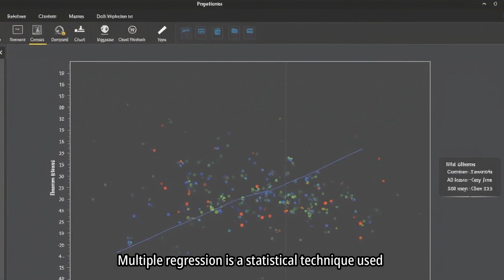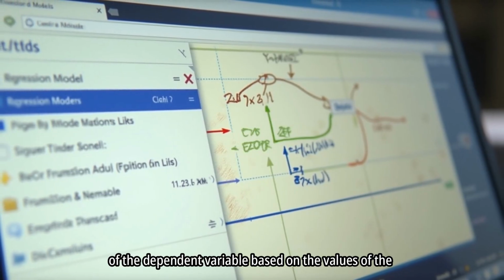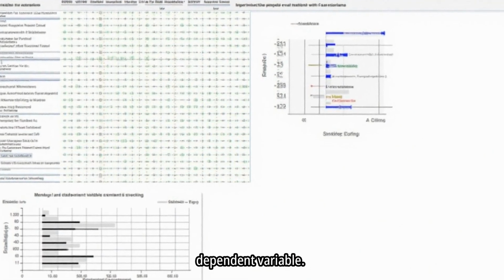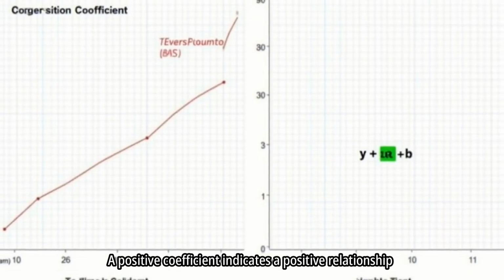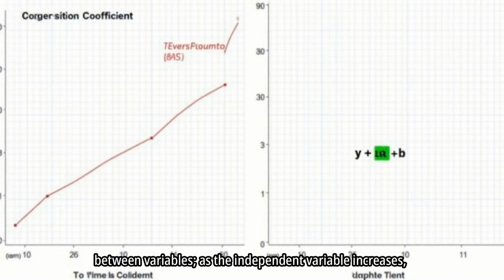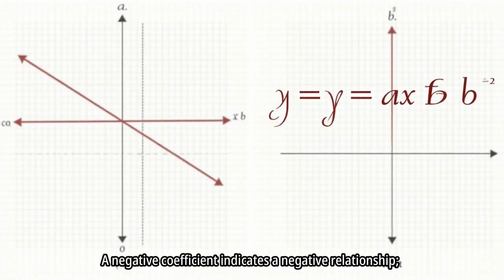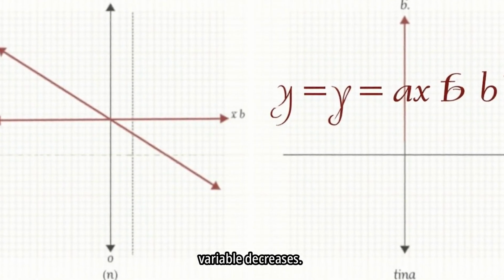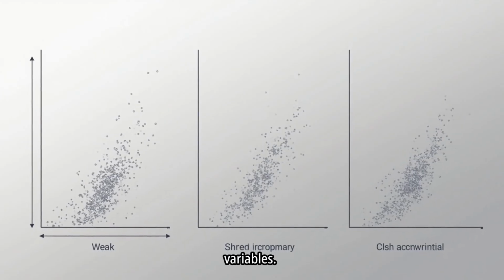الإحصاء المتقدم: تعلم الانحدار المتعدد وتحليل التباين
Video Description

Dive deep into the world of advanced statistics with our comprehensive guide to Multiple Regression and ANOVA using real-world data. Whether you're a student, researcher, or data enthusiast, this video will equip you with the knowledge to build and interpret sophisticated statistical models.

In this tutorial, we'll cover:
• The fundamentals of Multiple Regression and ANOVA
• How to construct statistical models using real data
• Analyzing relationships between independent and dependent variables
• Interpreting results effectively
• Using p-values and F-statistics to assess model significance

Our step-by-step approach ensures that even complex concepts are easy to grasp. By the end of this video, you'll have a solid understanding of these powerful statistical techniques and how to apply them in real-world scenarios.

اغمر نفسك في عالم الإحصاء المتقدم من خلال دليلنا الشامل حول الانحدار المتعدد (Multiple Regression) وتحليل التباين (ANOVA) باستخدام بيانات واقعية. سواء كنت طالبًا، باحثًا، أو مهتمًا بتحليل البيانات، سيوفر لك هذا الفيديو المعرفة اللازمة لبناء وتفسير نماذج إحصائية متقدمة.

في هذا الشرح، سنغطي:
• أساسيات الانحدار المتعدد وتحليل التباين
• كيفية بناء نماذج إحصائية باستخدام بيانات حقيقية
• تحليل العلاقات بين المتغيرات المستقلة والتابعة
• تفسير النتائج بطريقة فعّالة
• استخدام القيم الاحتمالية (p-values) وإحصاء F لتقييم دلالة النماذج

بفضل طريقتنا المنهجية خطوة بخطوة، ستتمكن من فهم حتى أكثر المفاهيم تعقيدًا بسهولة. بنهاية هذا الفيديو، ستكون قد امتلكت فهمًا قويًا لهذه الأدوات الإحصائية القوية، وكيفية تطبيقها في مواقف واقعية.

🔔 لا تنسَ الإعجاب بالفيديو، والاشتراك في القناة، وتفعيل الجرس لتصلك أحدث الشروحات والتحليلات الإحصائية!